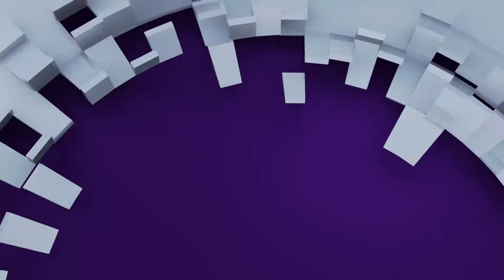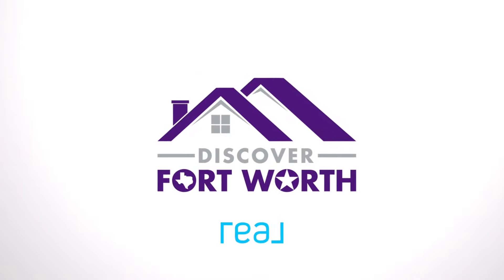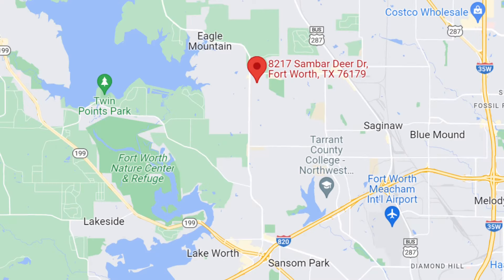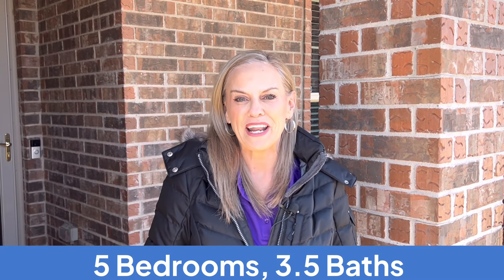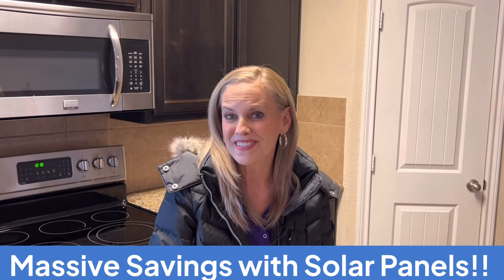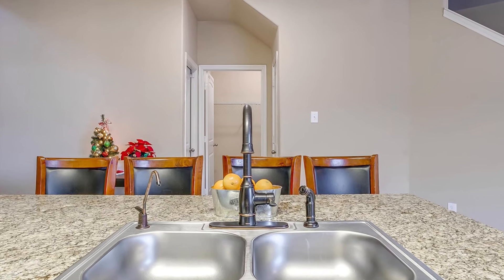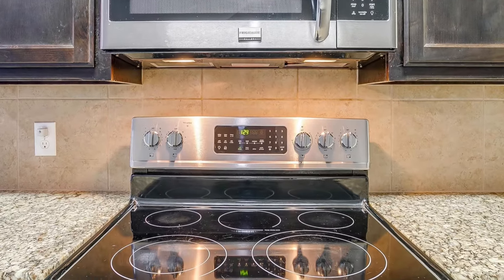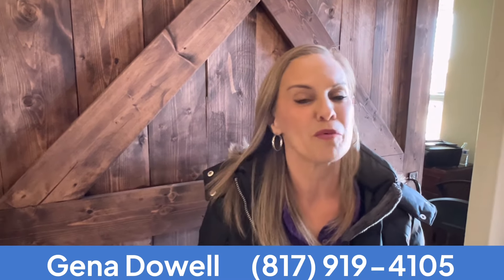5 Bedroom Home in Boswell Ranch - North Fort Worth TX - 3.25% FHA Loan - Eagle Mtn Saginaw ISD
PRICE IMPROVEMENT - $380,000!!! FHA Loan at low interest rate may be assumable.

Great 5 bedroom, 3.5 bath two story home in Boswell Ranch in North Fort Worth, TX. This home has a spacious office with a beautiful barn door, granite countertops, 5 burner cooktop, a doggie door to the backyard, 2 in. faux wood blinds throughout. All tile flooring on first floor. This home has a covered front and 13ft x 10ft covered backyard patio. Also, included is an 8ft x 10ft. storage building. 2 hot water heaters.

Added BONUS home has SOLAR PANELS installed for substantial energy savings and a water softener. Inside of house repainted since pictures, carpet and tile have been professionally cleaned and the AC unit serviced at year end.  Community includes a playground.

Minutes away from Lockheed Martin, Clear Fork, TCU, downtown Fort Worth and the Cultural District. Convenient access to Loop 820, I20, I30 and I-35.